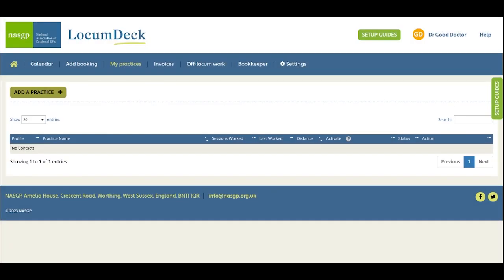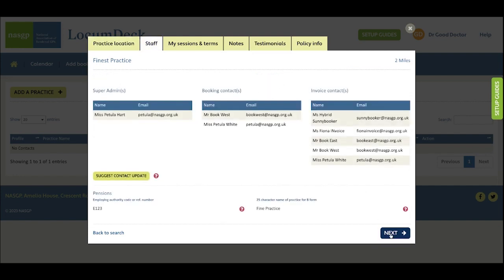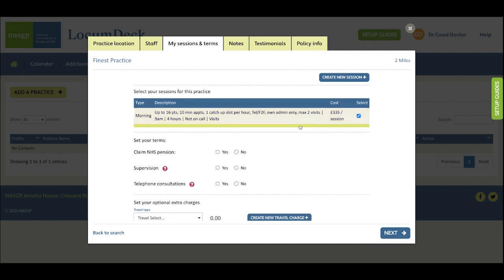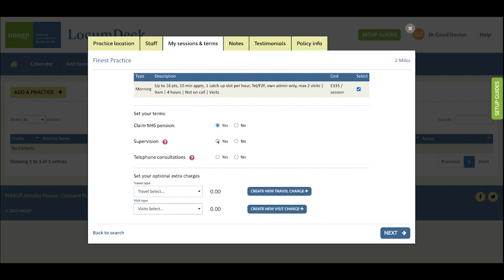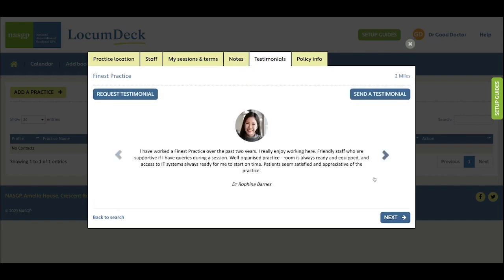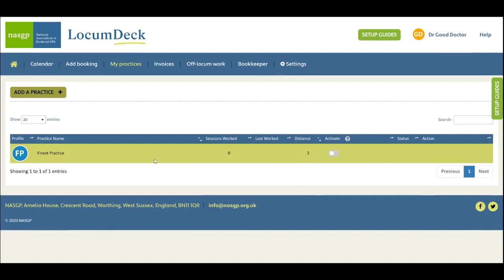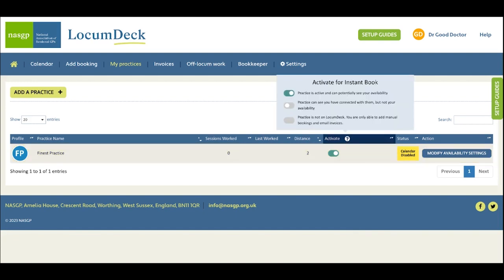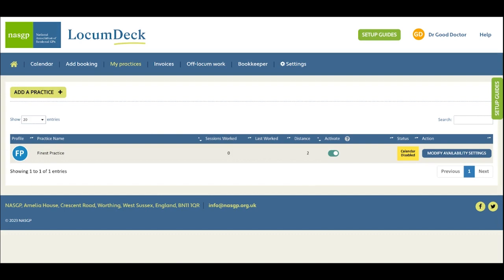Add a GP practice on LocumDeck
00:00 Go to 'My practices'
00:36 Select your sessions
00:58 Set your terms
01:54 Save to 'My practices'
2:08 Activate for Instant Book